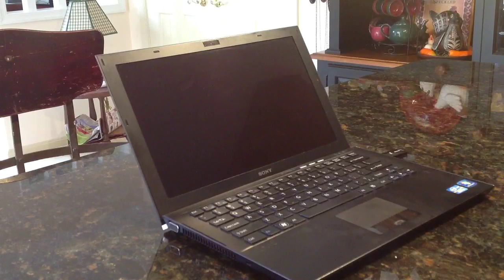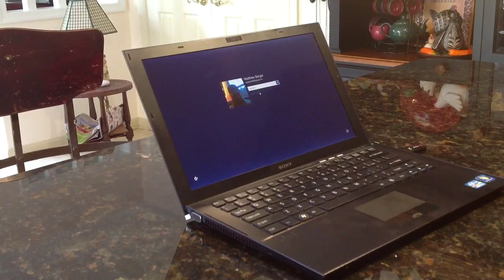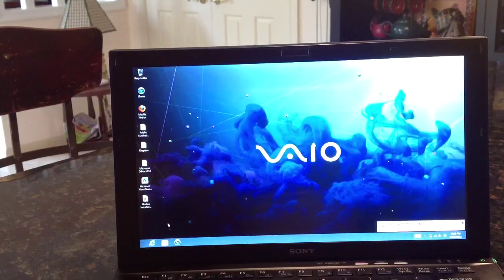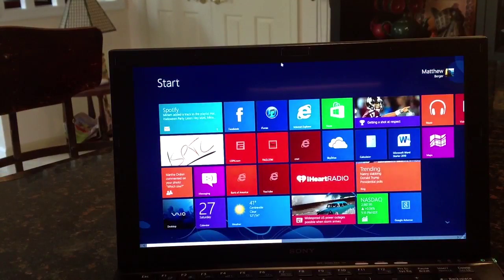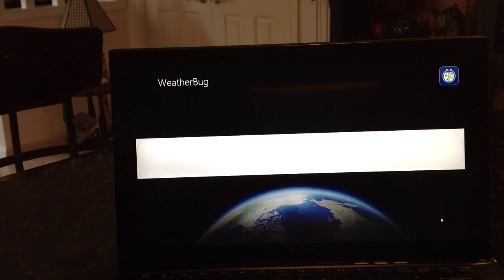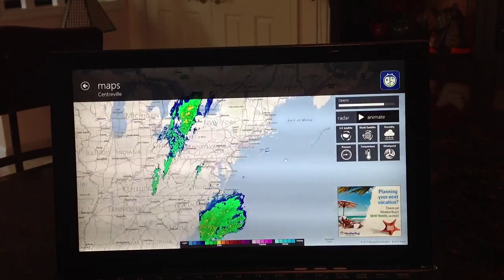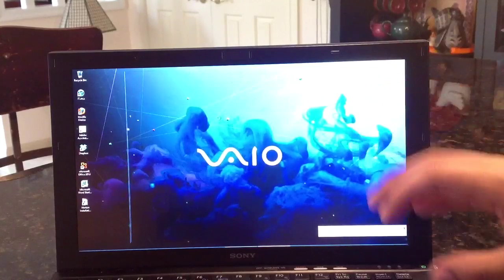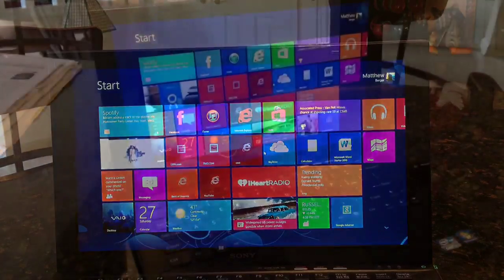Windows 8 Pro Running on a Non-Touch Screen Laptop